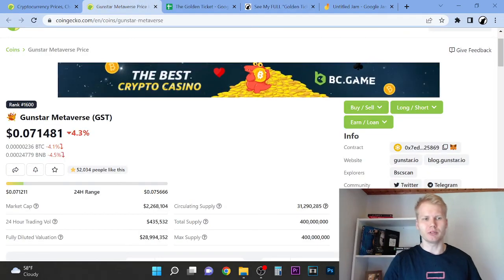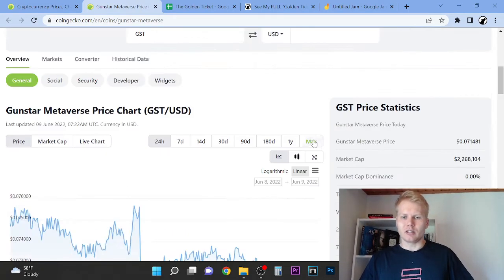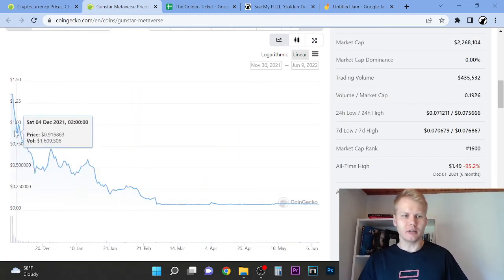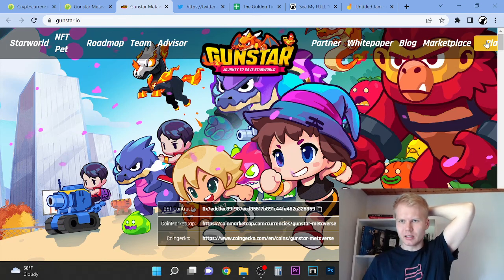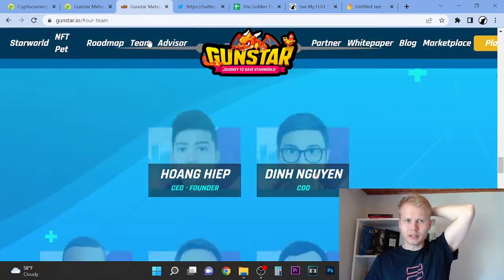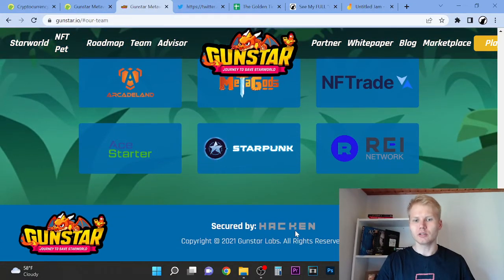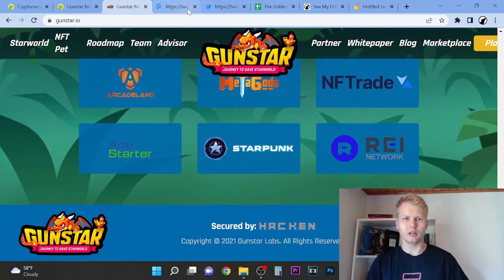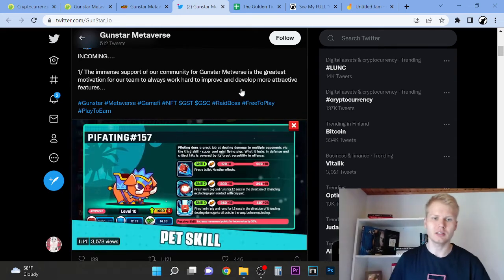New Potential 100X Crypto Gaming Token?